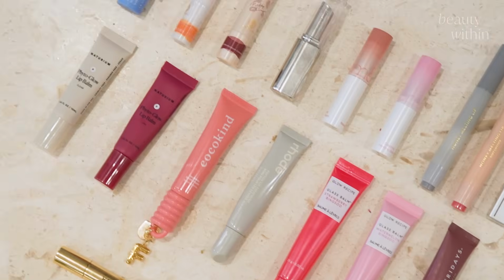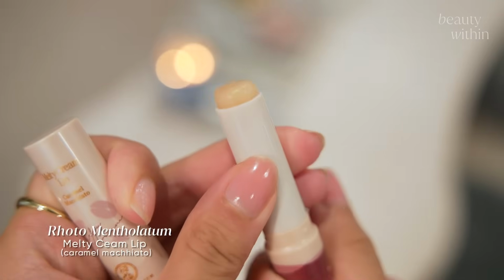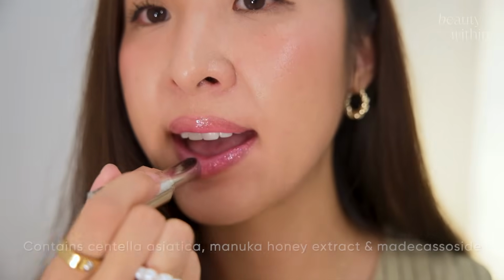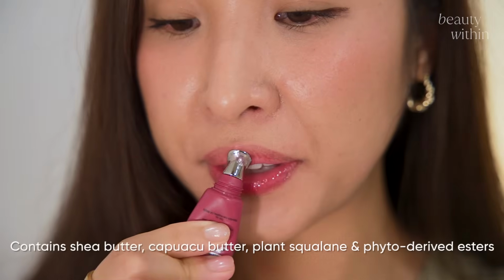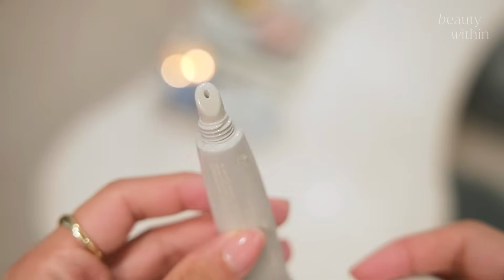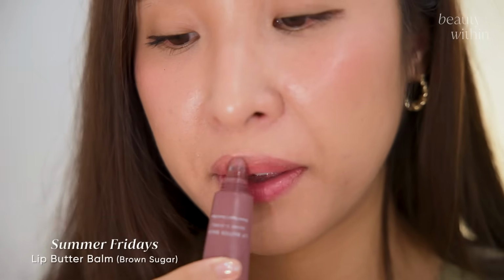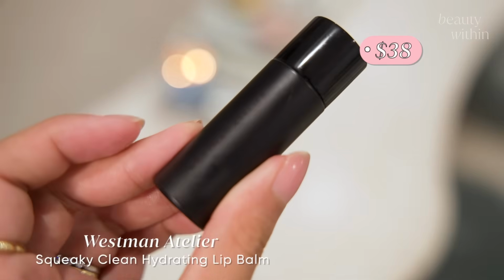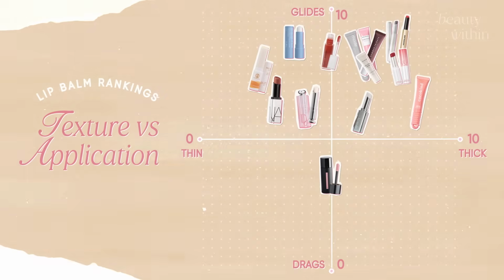Ranking my BEST LIP BALMS! 👀🏅 *viral, k-beauty & high-end!*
Mirror mirror on the wall, who's the balmiest one of all?? 😘 You guys voted LIP BALMS, so we rounded up some of the best ones we've tried, viral picks & underrated finds to share with you so that you can find the BEST balm for YOU 🥰. Stay till the very end to see how they all rank compare against each other!! Let us know which products I should try next!

Timestamps
00:00 Let's find the best lip balm
0:42 What are the 2 different types of lip balm?
1:33 Lippie #1
3:10 Lippie #2
4:33 Lippie #3
5:33 Lippie #4
7:41 Lippie #5
8:47 Lippie #6
10:21 Lippie #7
11:35 Lippie #8
13:33 Lippie #9
15:14 Lippie #10
17:21 Lippie #11
19:51 Lippie #12
22:13 Lippie #13
24:18 Lippie #14
26:11 Lippie #15
28:11 ROUND UP GRAPH: Gloss & Color
28:25 ROUND UP GRAPH: Texture & Application